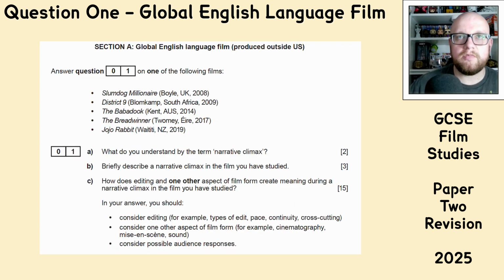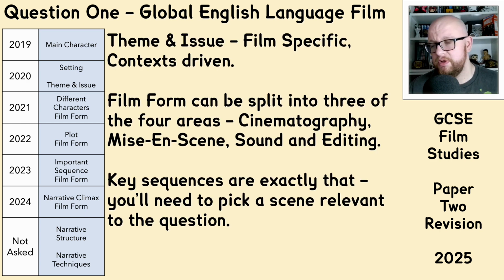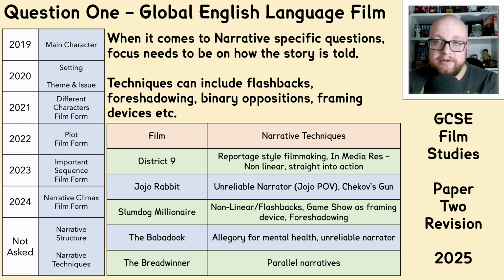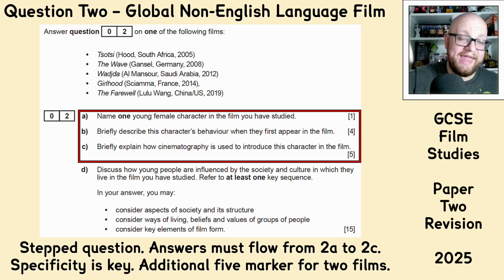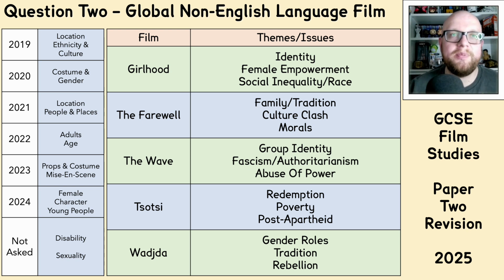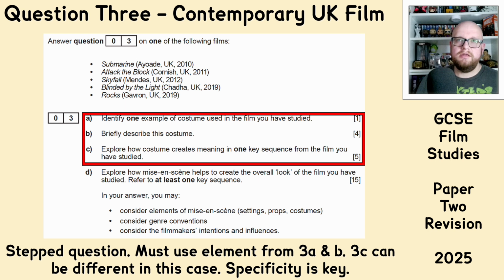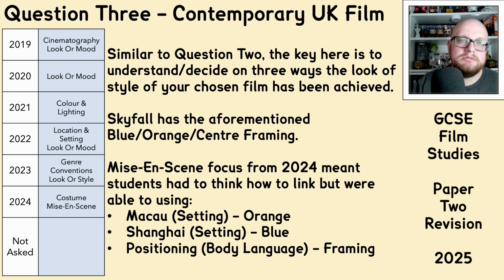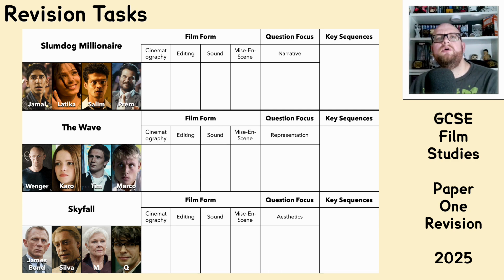GCSE Film Studies Paper Two Revision 2025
00:00 - 01:07 - Introduction
01:08- 18:33 - Question One (District 9, Jojo Rabbit, The Babadook, Slumdog Millionaire, The Breadwinner)
18:34 - 31:58 - Question Two (Tsotsi, The Farewell, The Wave, Girlhood, Wadjda)
31:59 - 42:44 - Question Three (Skyfall, Attack The Block, Rocks, Blinded By The Light, Submarine)
42:45 - 43:51 - Paragraph Structure
43:52 - 46:54 - Exam Terminology Glossary
46:55 - 50:35 - Revision Tasks